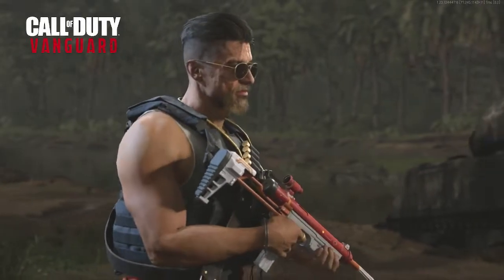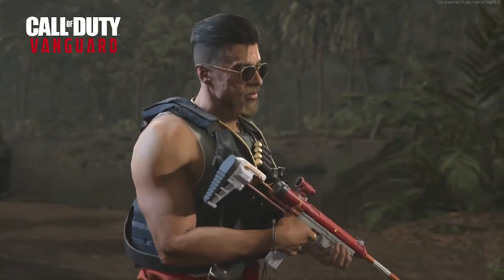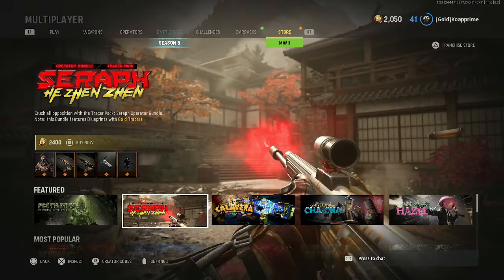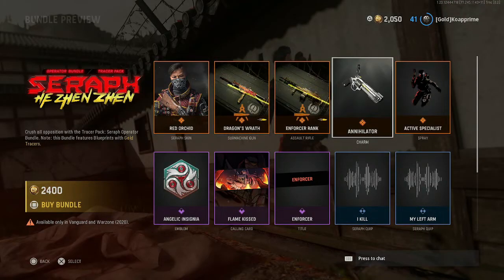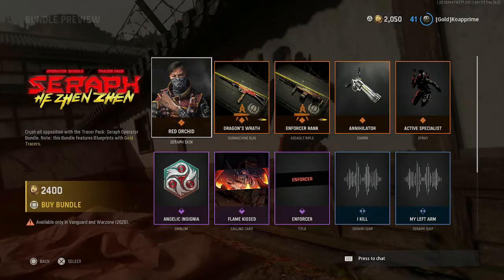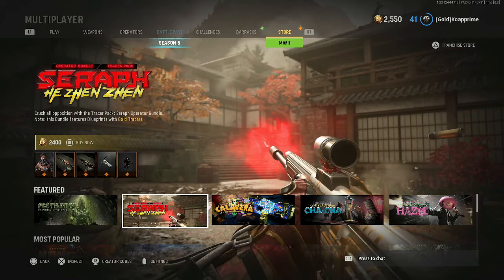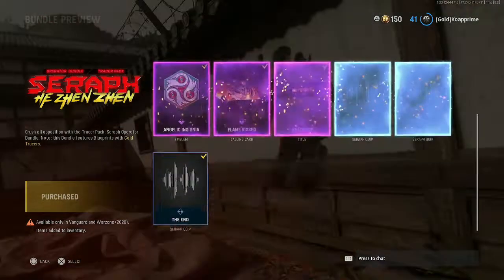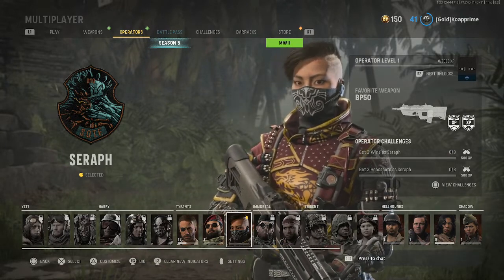SERAPH OPERATOR BUNDLE AND BP50 WAEPON REVIWE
LETS GO BACK TO VANGAURD